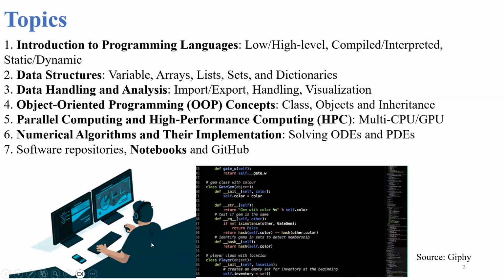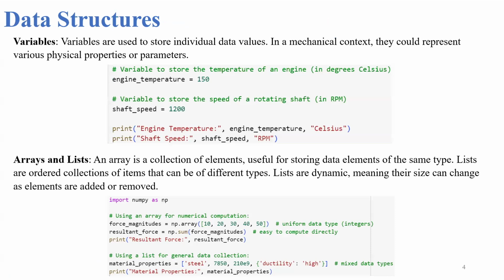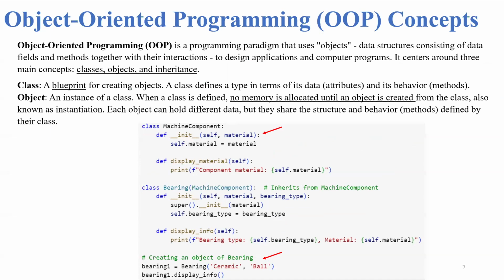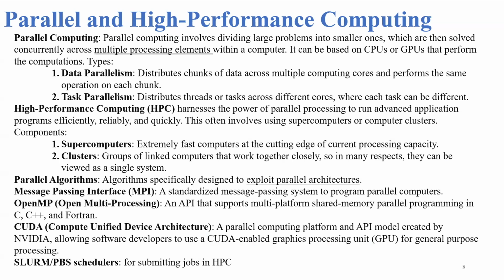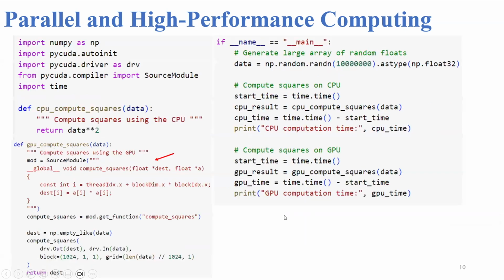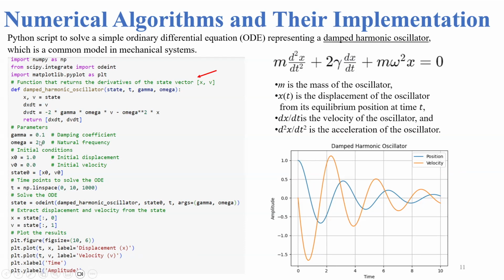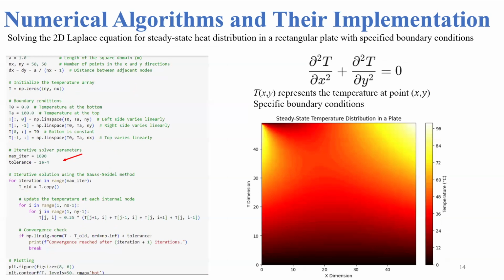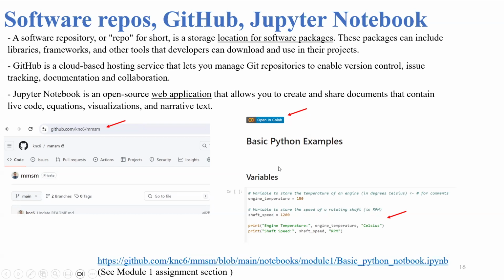Module1.5: Programming Languages for Scientific Computing